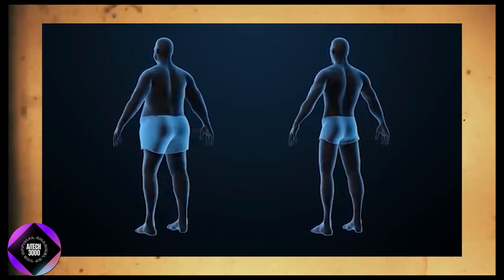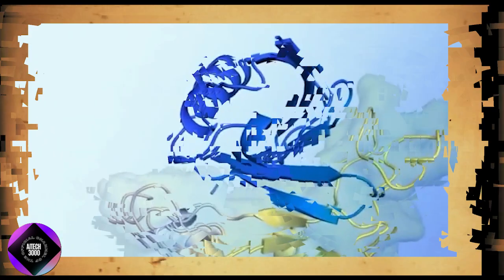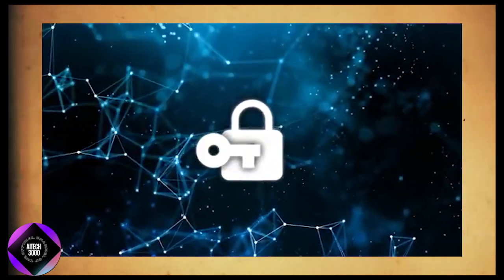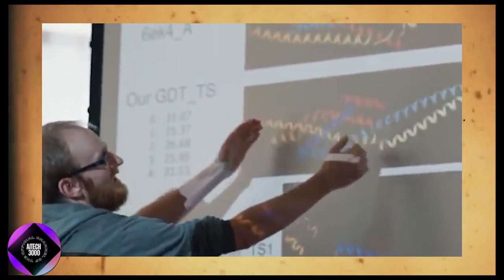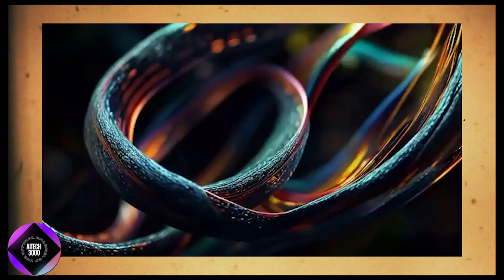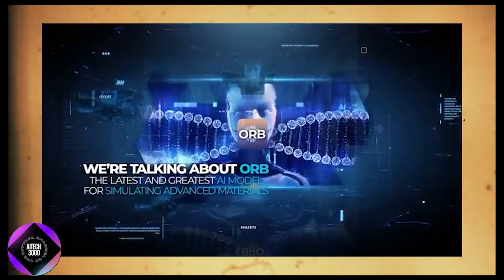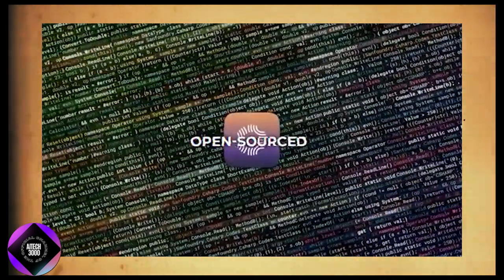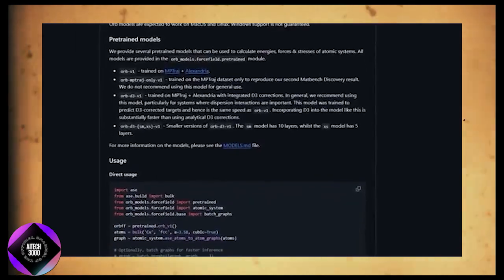Revolutionizing Science: Google DeepMind's New AI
Revolutionizing Science: How Google DeepMind's AI is Changing the Game!

In this groundbreaking video, we explore the incredible capabilities of Google DeepMind's latest AI technology, which has achieved in minutes what took scientists years of research and experimentation. Join us as we dive into the details of this remarkable advancement and its implications for the future of scientific discovery.

We’ll cover:
- An overview of DeepMind's new AI model
- The scientific breakthroughs it has achieved
- How this technology could transform research in various fields
- Expert opinions on the potential impacts of AI in science
- What this means for the future of innovation

Don’t miss out on this exciting discussion about the intersection of AI and scientific progress!